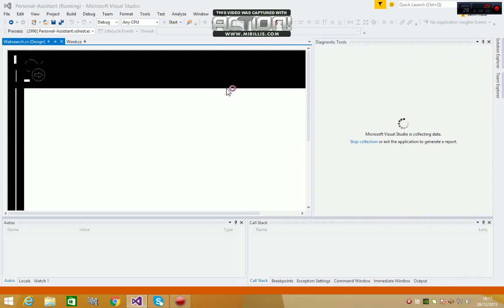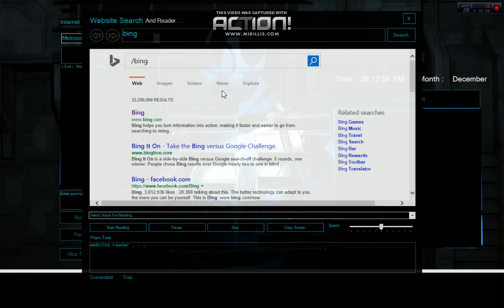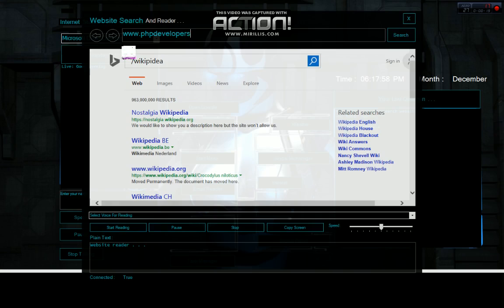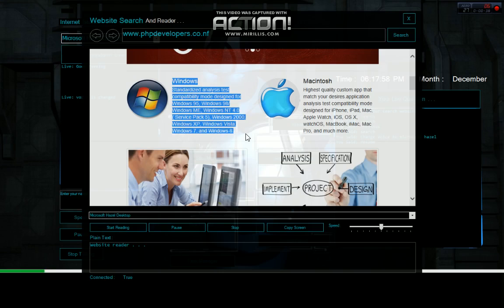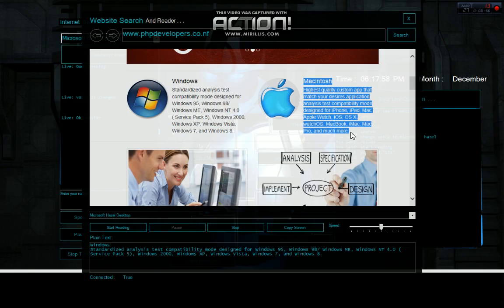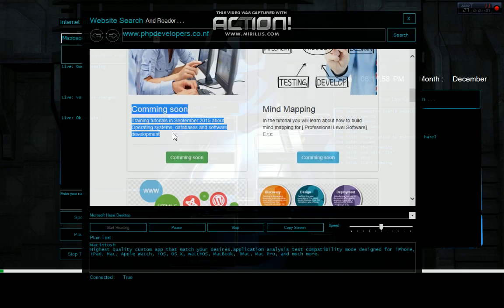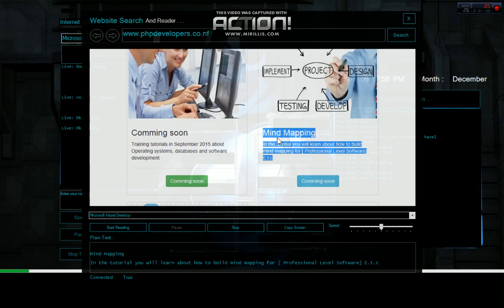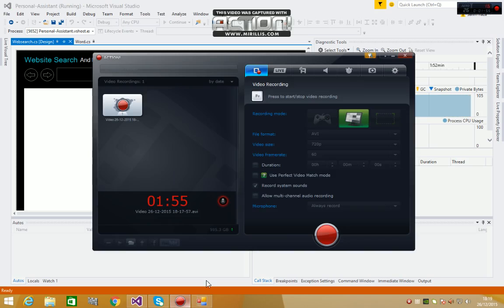Web Search And Website Reader Jarvis C#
Web Search And Website Reader Jarvis C# By Salim SR